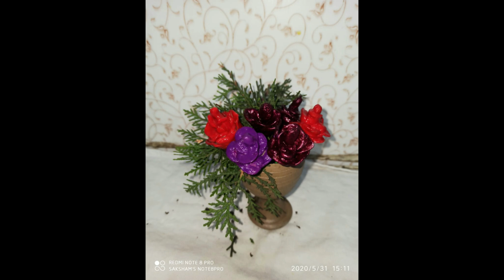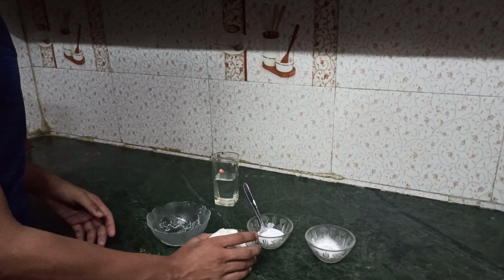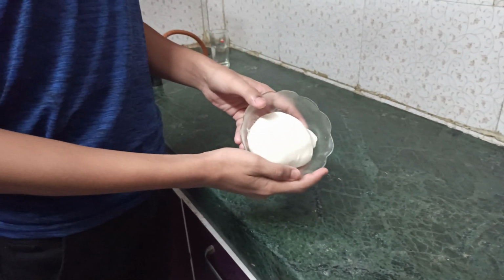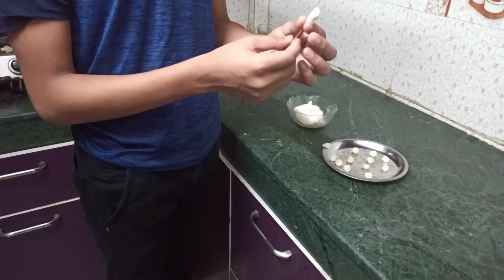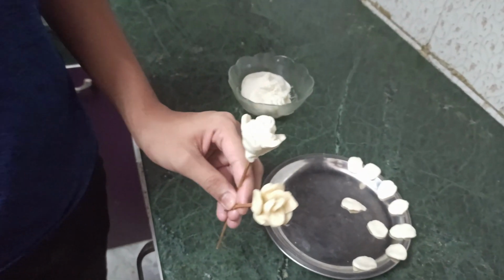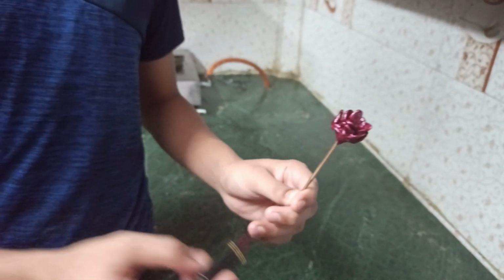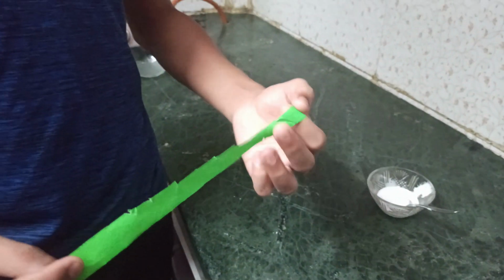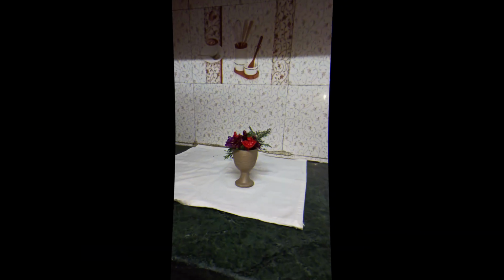DIY How to make beautiful flowers with these home ingredients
Decorative flowers at home.
 This vedio is made by Saksham Singhal of X-C
 DAV CENTENARY PUBLIC SCHOOL,
 PASCHIM ENCLAVE ,
NEW DELHI-87